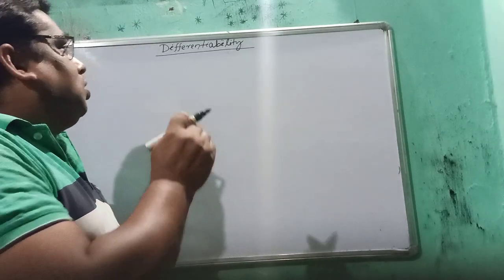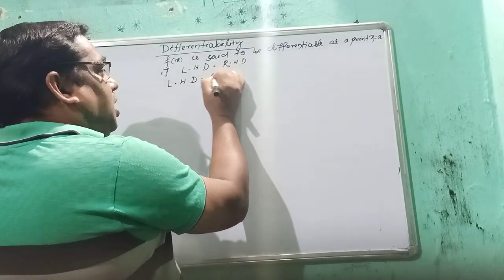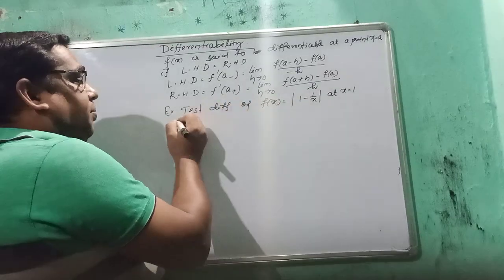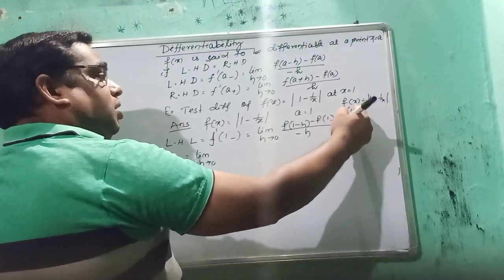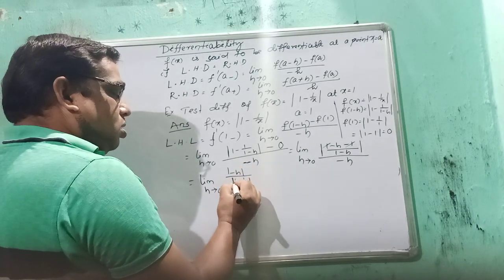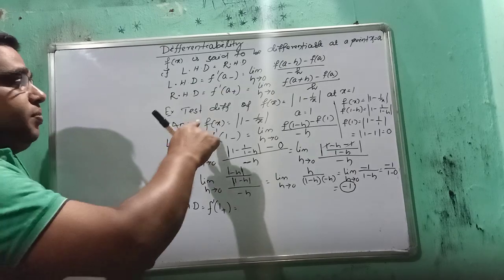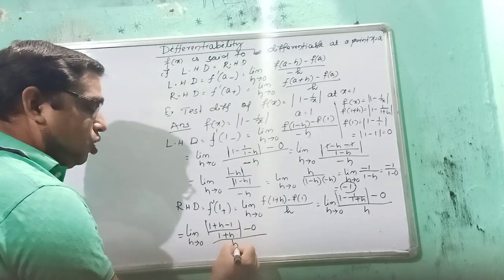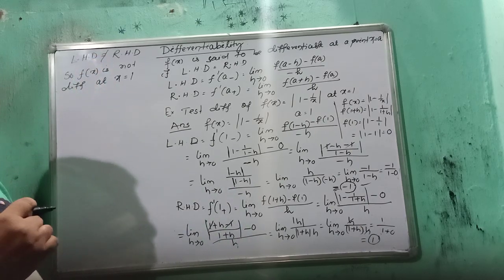Differentiabilty of function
Gajendra Sir